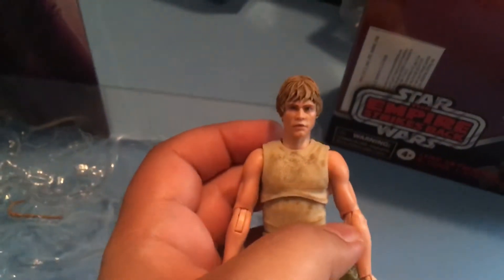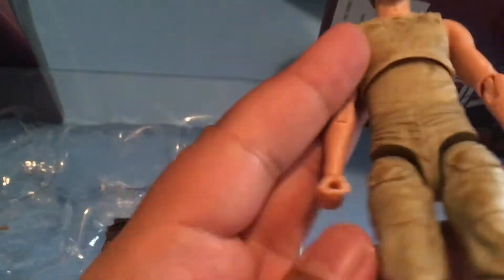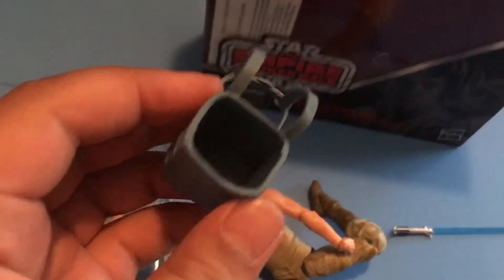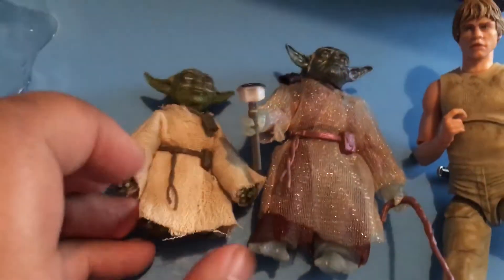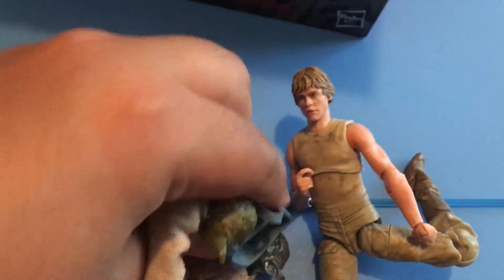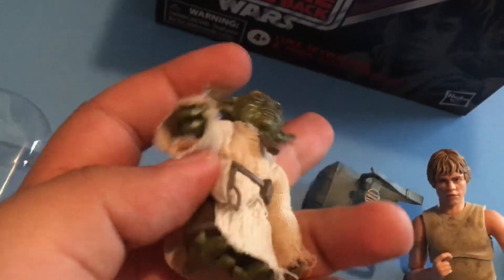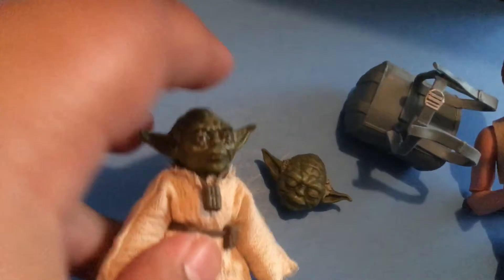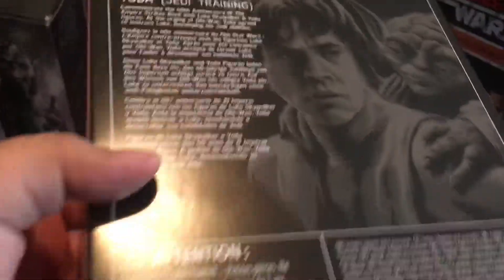Star Wars The Black Series Luke Skywalker & Yoda (Jedi Training) (Empire 40th Anniversary)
This is a review of the Star Wars The Black Series Luke Skywalker & Yoda (Jedi Training) from The Empire Strikes Back 40th Anniversary Kenner line.